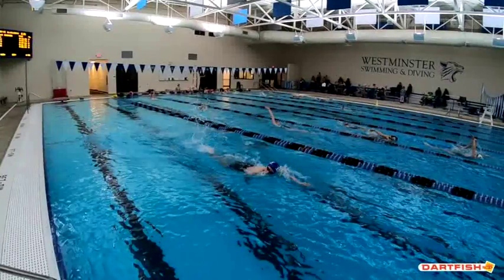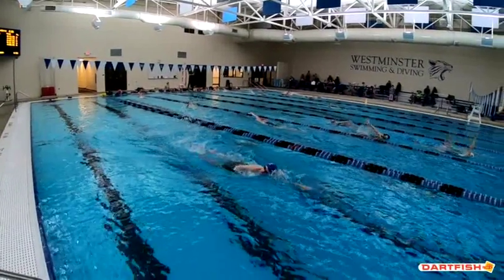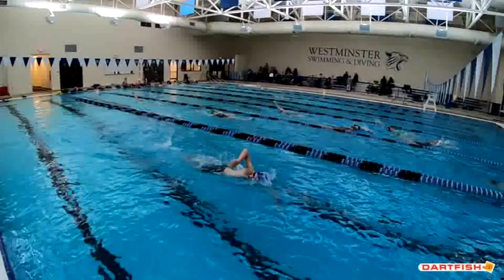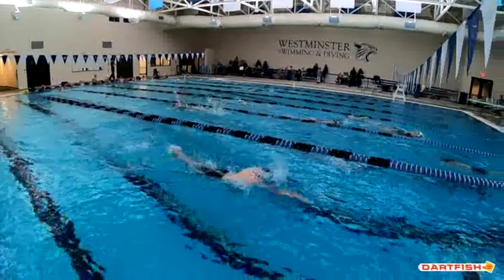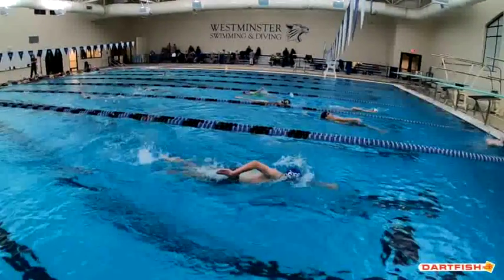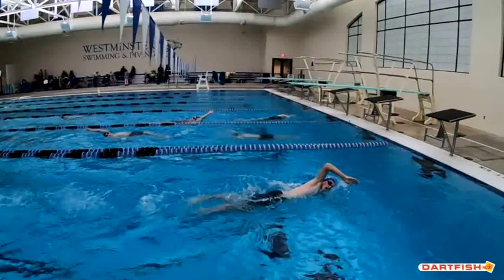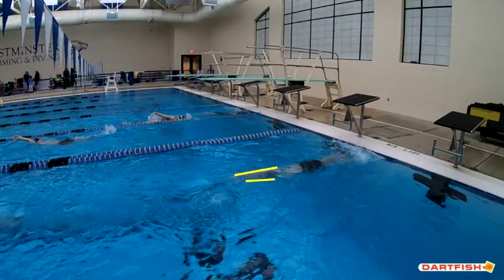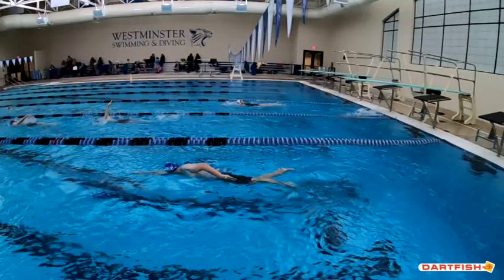Steven B Free Above Water Final